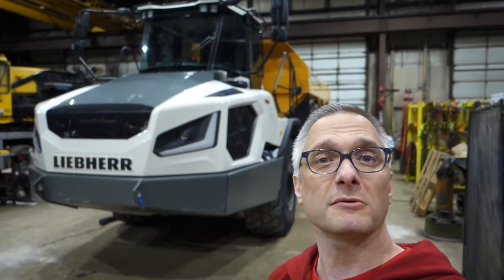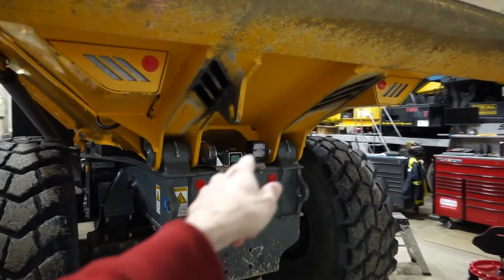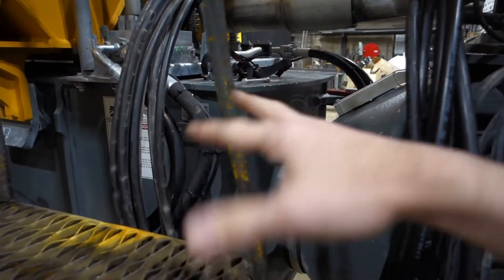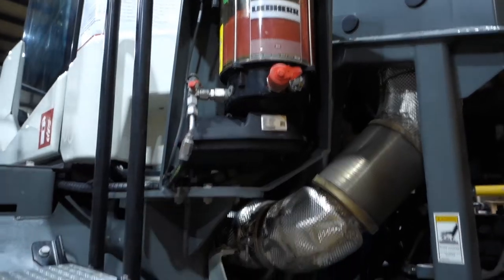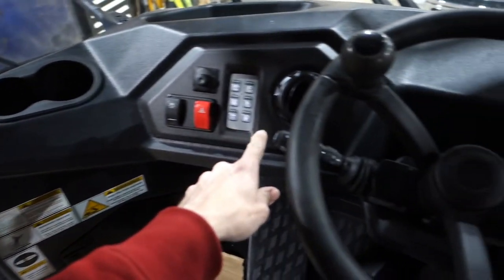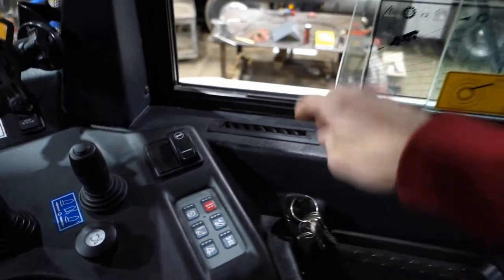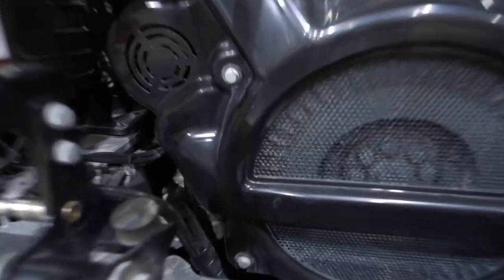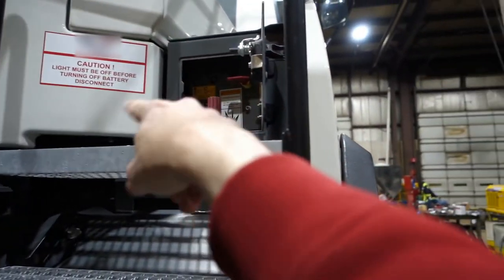Liebherr TA230 Haul Truck - walk around & cab tour